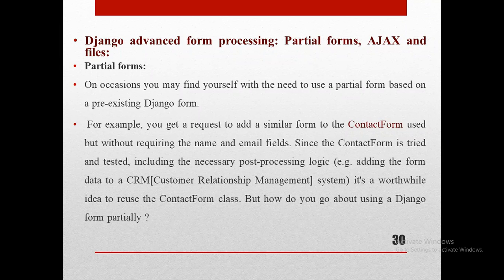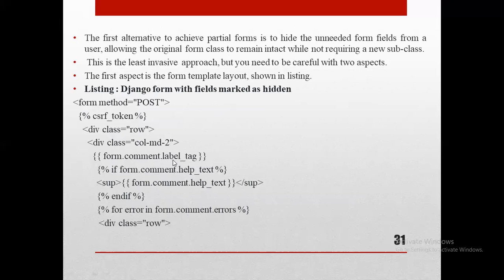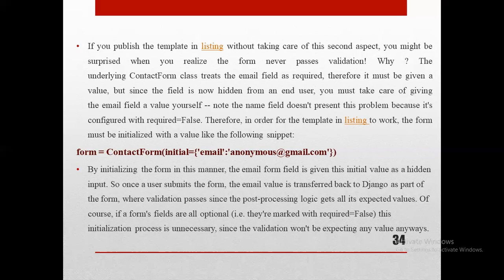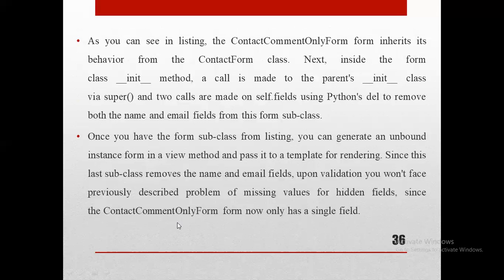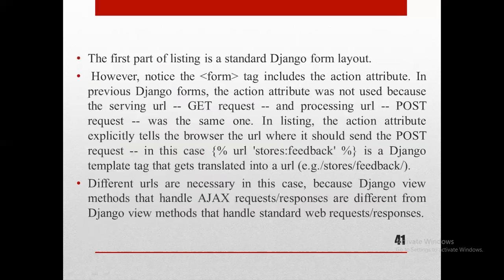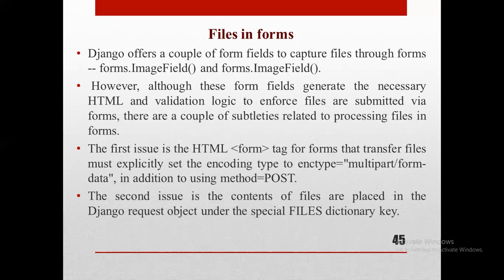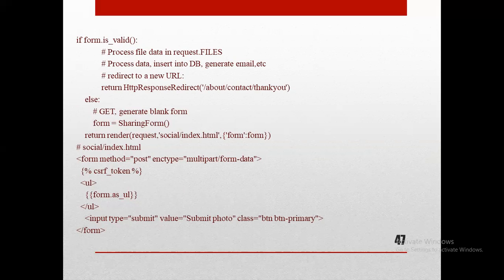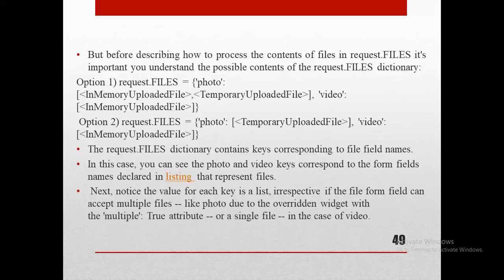Chapter No-13 Django Forms(Web Frameworks)Lecture-4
This video contains  Advanced Form Processing Techniques:- Partial Form, Ajax Form Submission, Files in Forms.